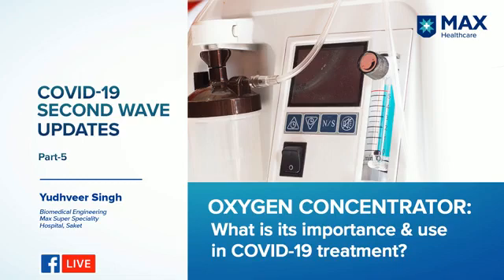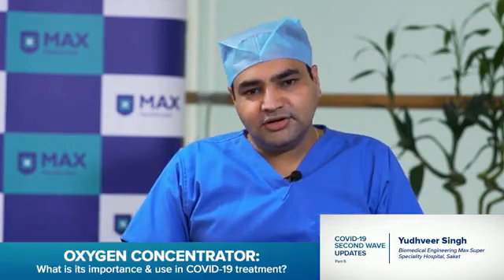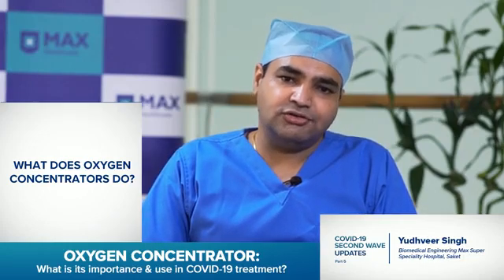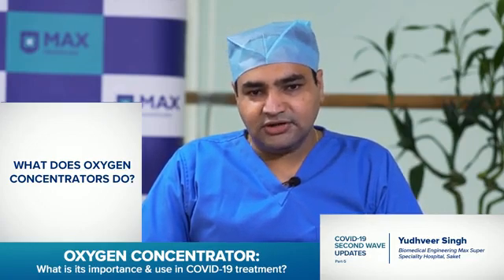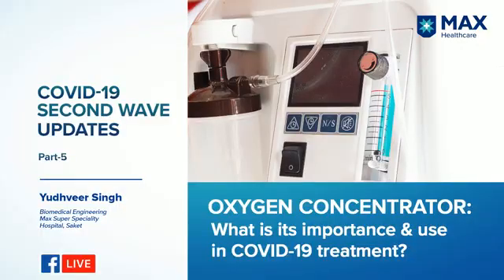Oxygen Concentrators - Importance & Use During COVID-19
Oxygen Concentrators deliver pure oxygen from the atmosphere directly to the nasal cannula of patients suffering from COVID-19. Learn everything about oxygen concentrators with Yudhveer Singh, Biomedical Engineering, Max Super Speciality Hospital, Saket.

1. What does Oxygen Concentrator Do?
2. How do Oxygen Concentrators Work?
3. Can Oxygen Concentrators Help COVID patients?
4. When should we use an oxygen concentrator?
5. Is an Oxygen Concentrator the same as a Ventilator?
6. What is the difference between Oxygen Concentrator, Cylinder, Nebulizer and Steaming?
7. Where should I place the oxygen concentrator?
8. What is the best oxygen concentrator for at-home usage?
9. How do I set up an oxygen concentrator?
10. How Often You Must Clean Oxygen Concentrators? & How to clean it?